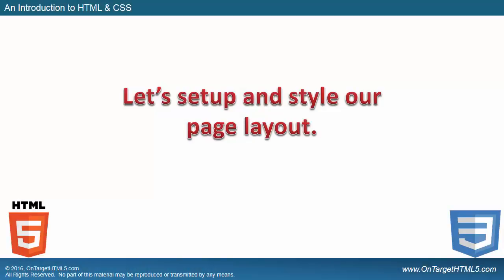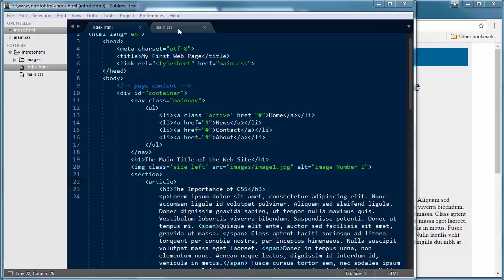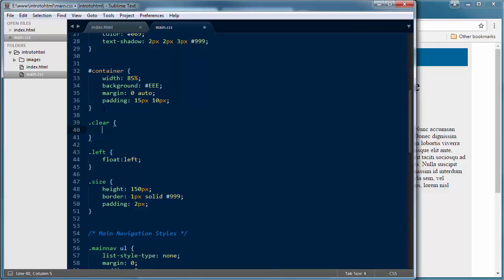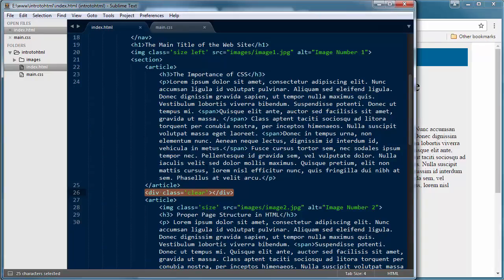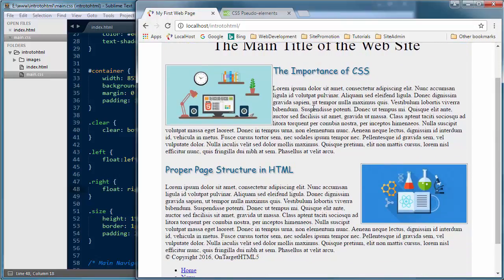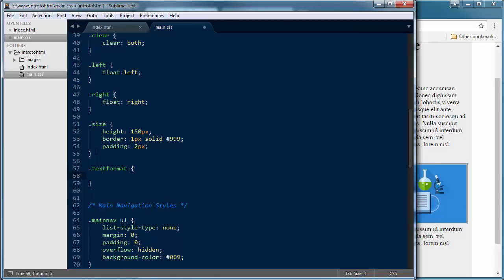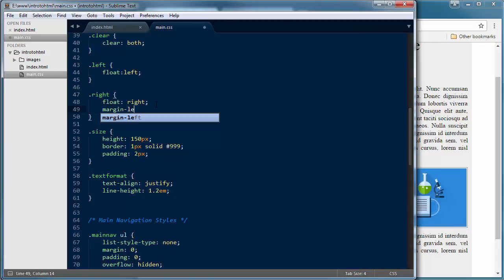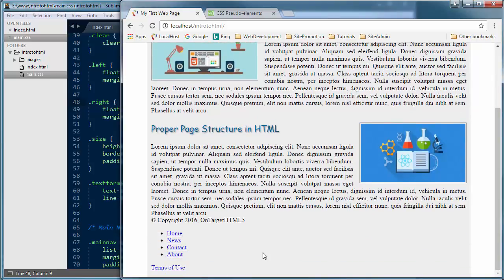HT11002-08 - An Introduction to HTML - Part-8